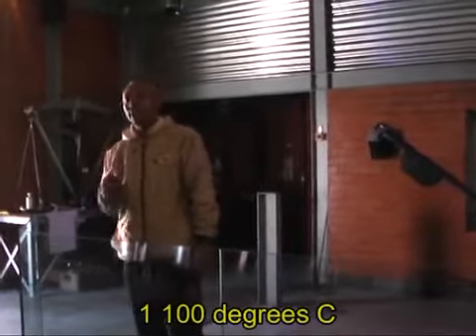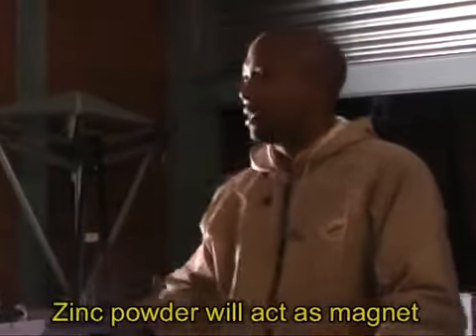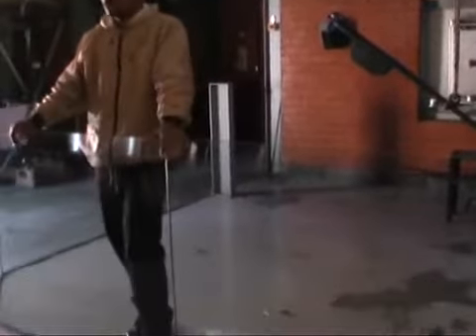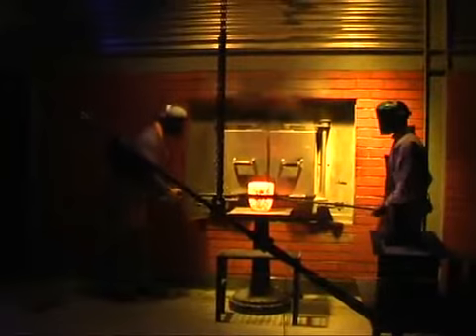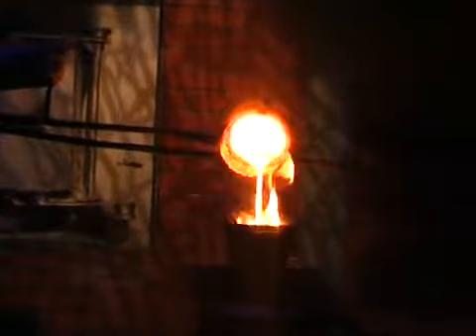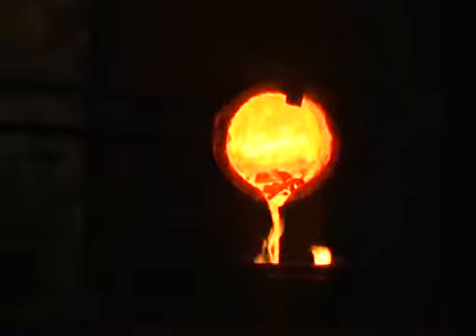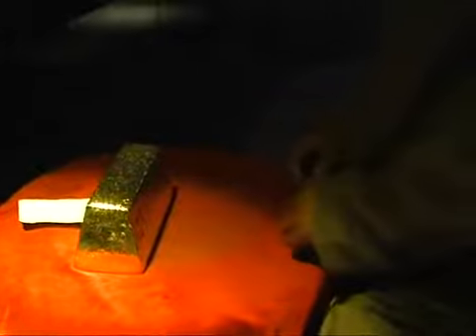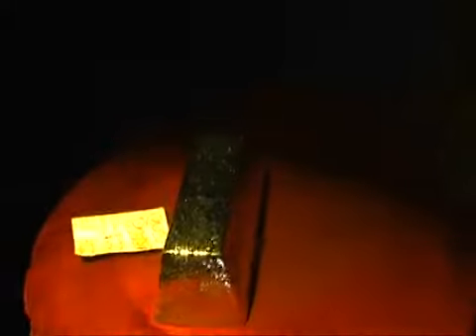Germany's Gold and Your Silver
Making of Gold - Real Money
_"Do You Own Gold?" Ray Dalio at CFR: "Oh Yeah, I Do"